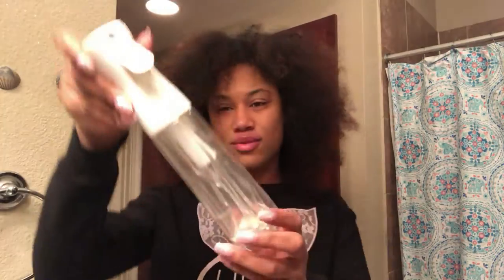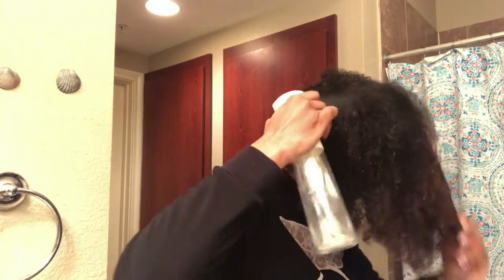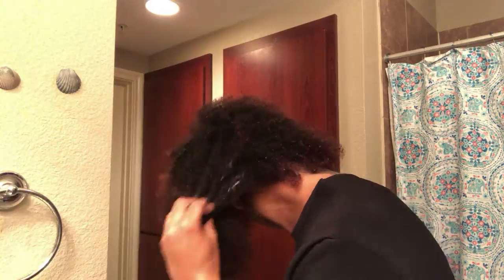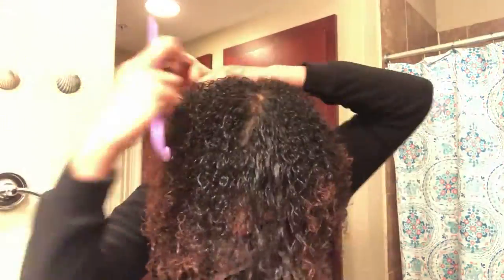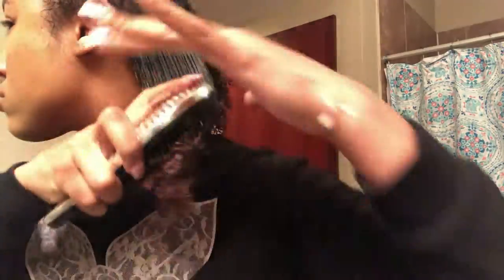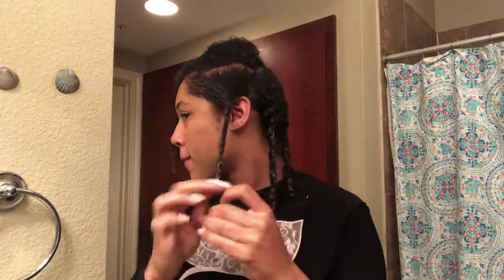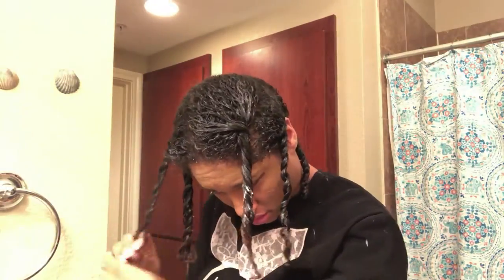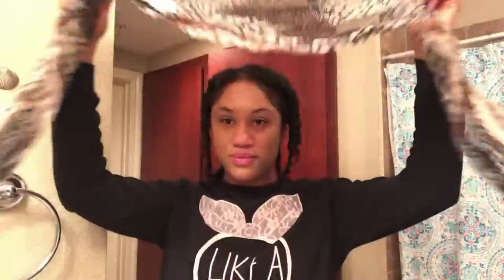Natural Hair Night Time Routine | Moisturizing twist tutorial | Part 1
When your hair is feeling dry it is time to do a moisturizing twist out. You will need a mist spray bottle, comb,tangle teaser , aunt jackies styling creme and styling gel.

instagram @fulloflifek and K.o Vibes